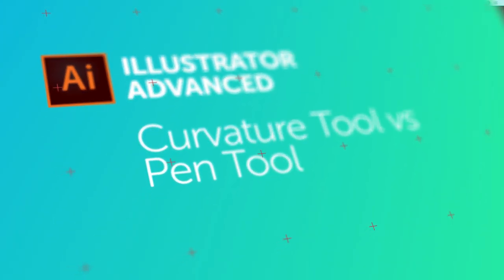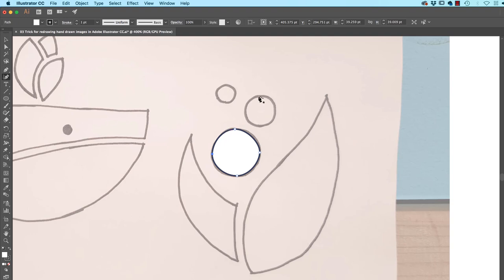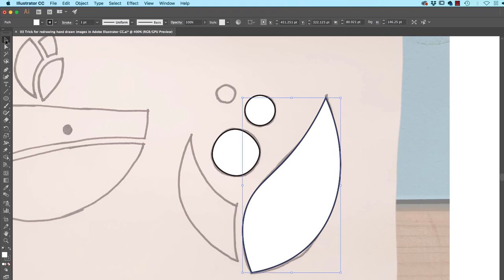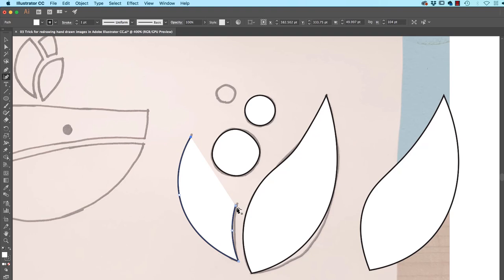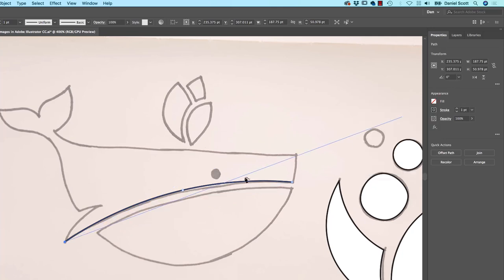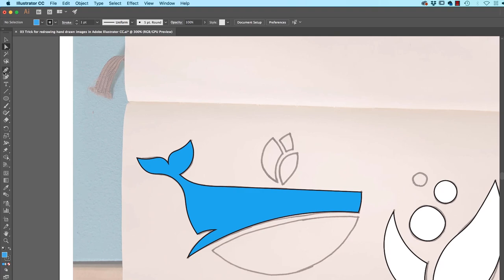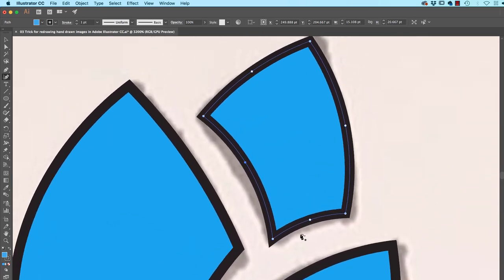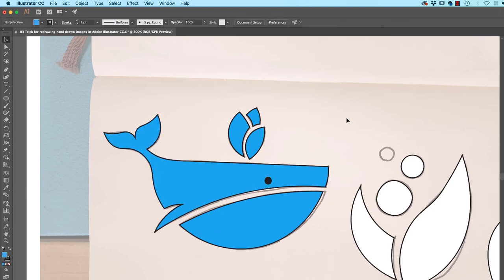3 Curvature Tool vs Pen Tool in Adobe Illustrator CC